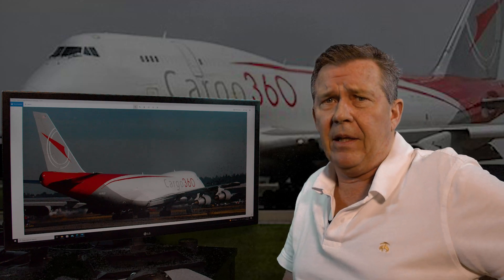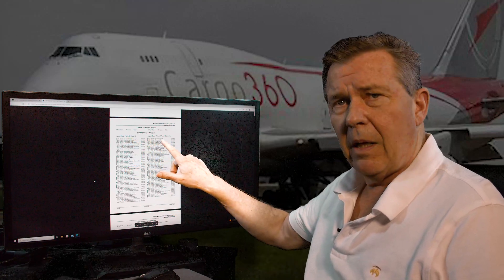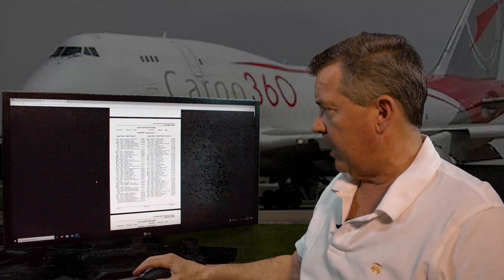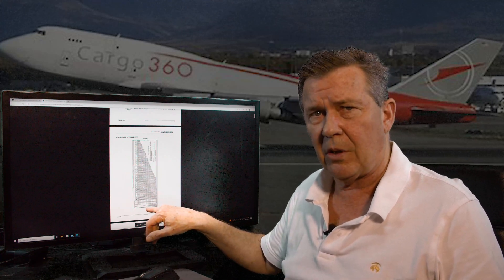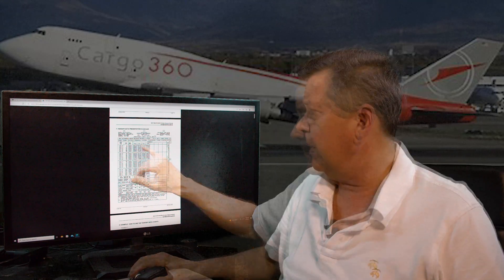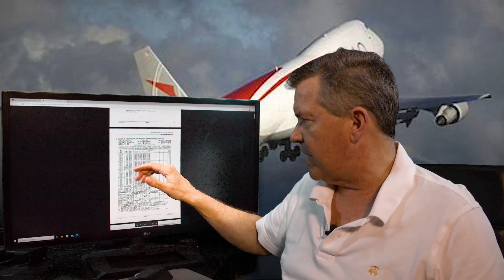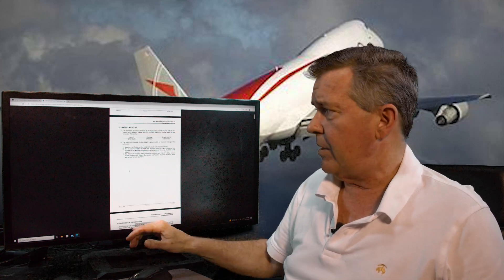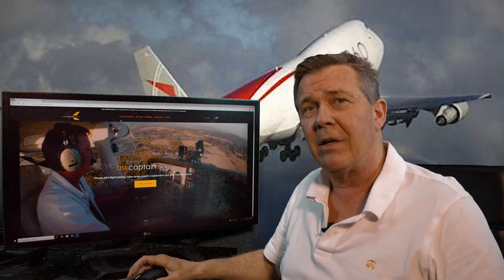747-200/300 Aircraft Performance Charts for nerds at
Flight Simmers Nirvana. These charts have all the Takeoff and Landing Performance for the majority of major airports around the world.